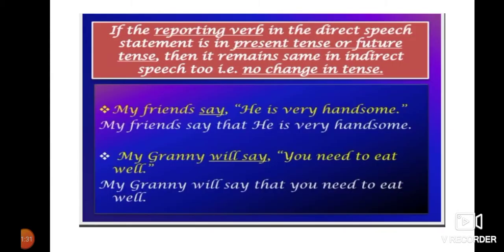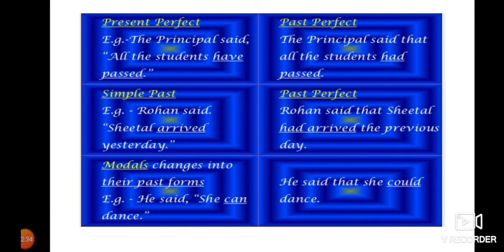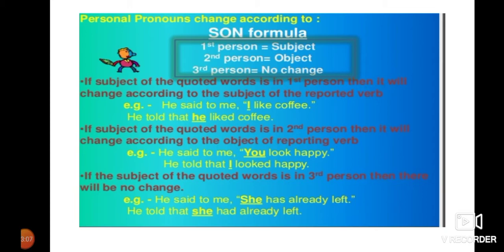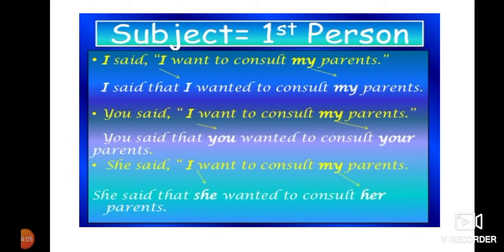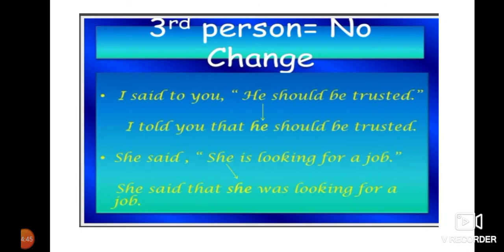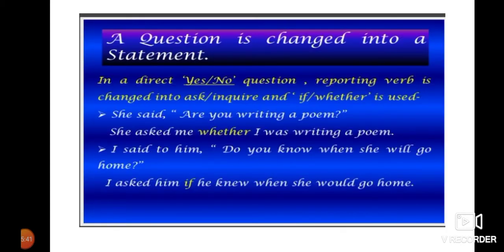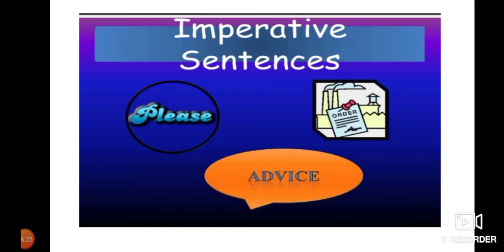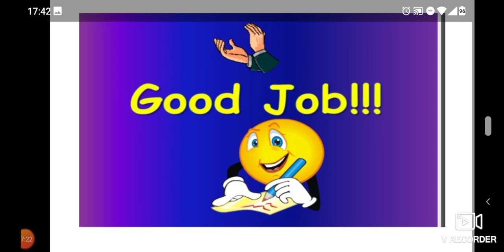Direct Indirect Speech Introductory Video